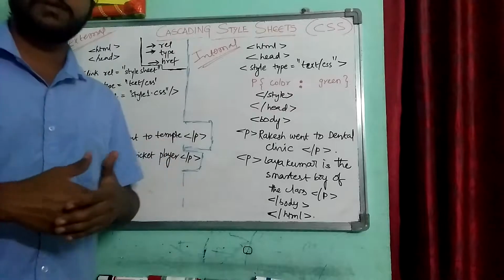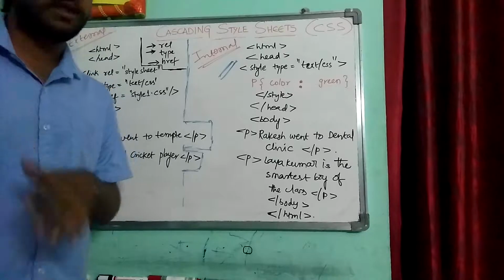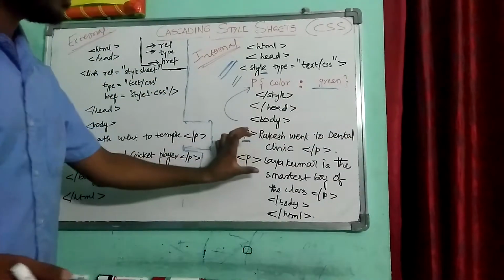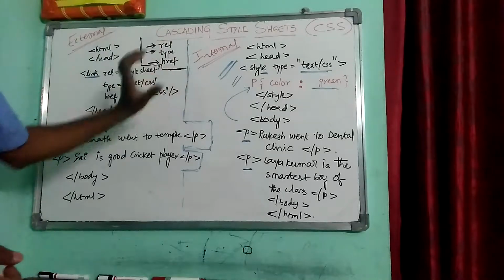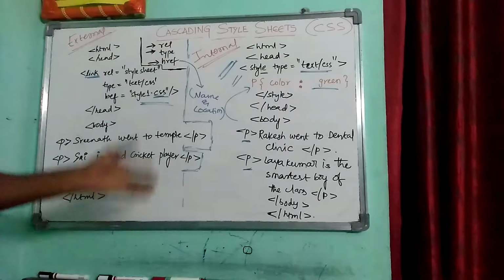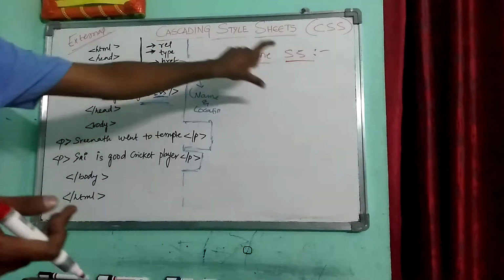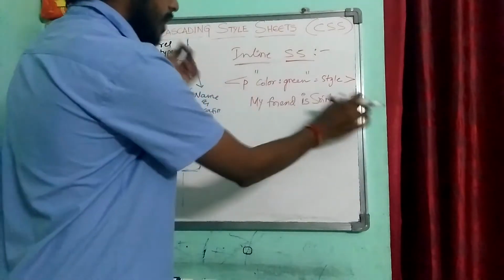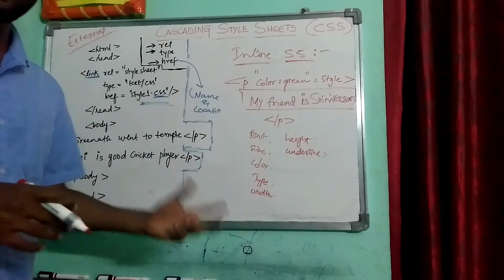CASCADING STYLE SHEETS -2 || LECTURE 14